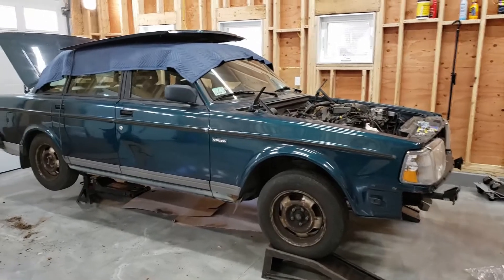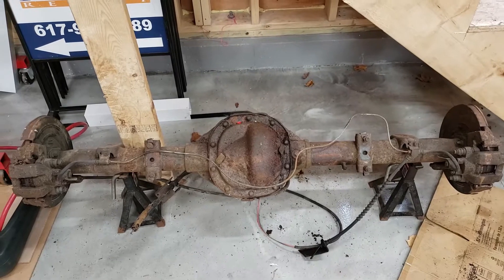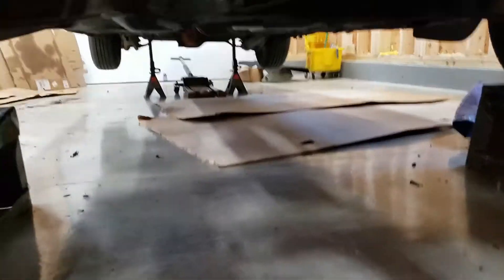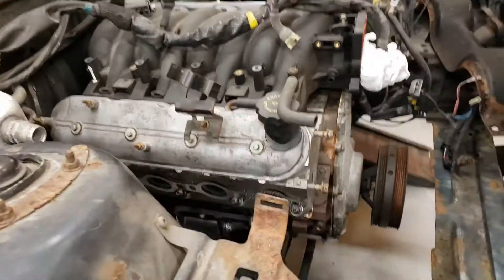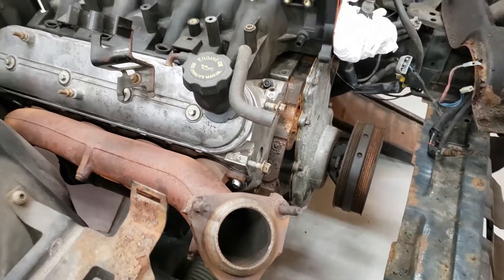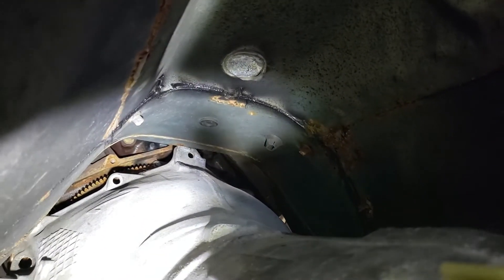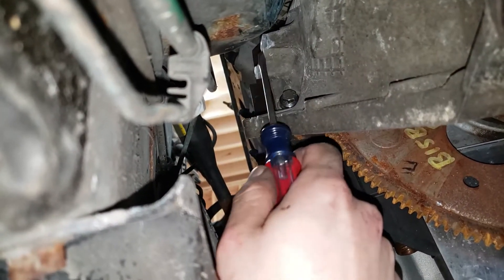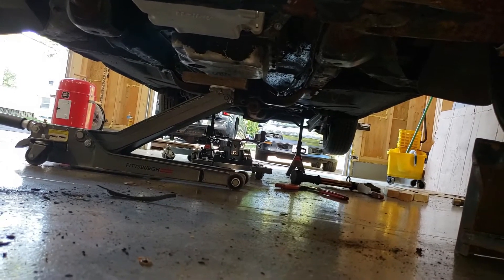Introducing my Turbo LSX Volvo 240 Project!!!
This project has been sitting for some time and finally getting around to doing a little work on it.  The combination is (going to be) a 4.8L LS engine, 4L80E, and a Ford 8.8 rear end.  In addition to a brief overview, I attempt to fit the transmission for the first time.